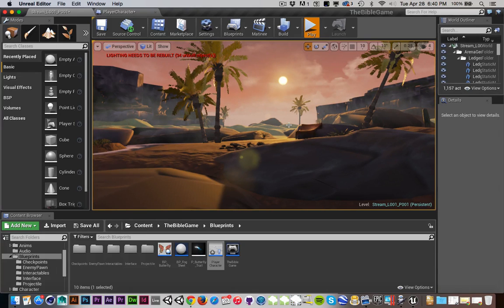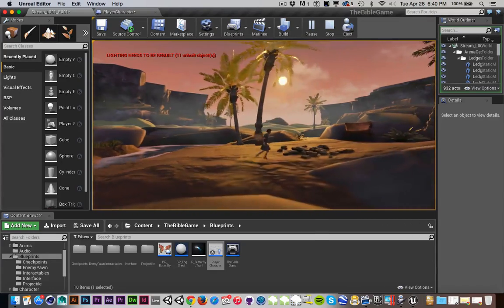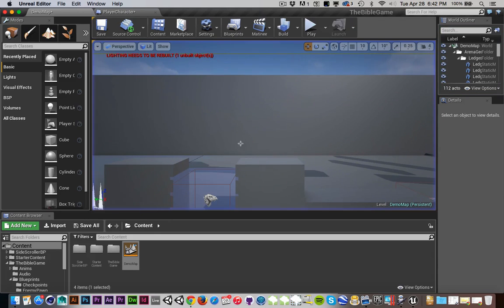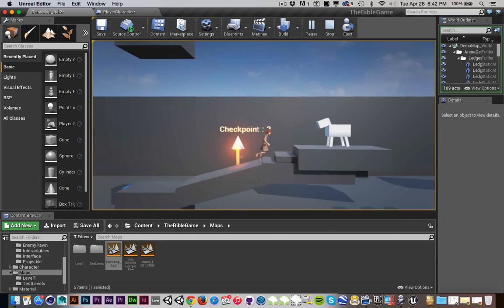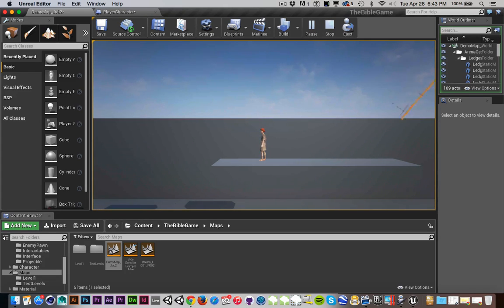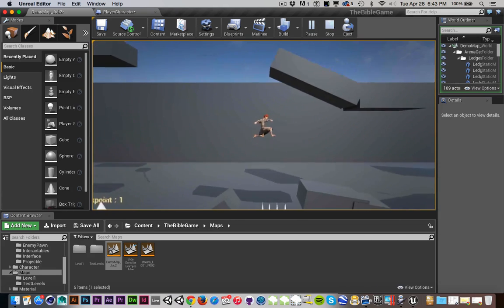Development Update: David - Rise of a King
A look behind the scenes on the development of "David: Rise of a King".